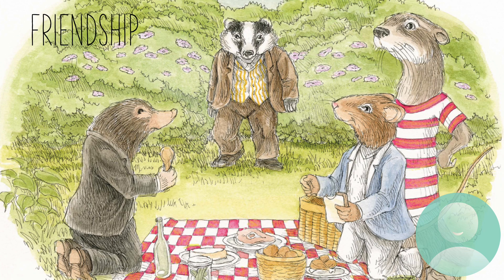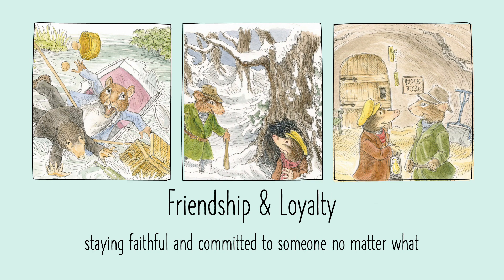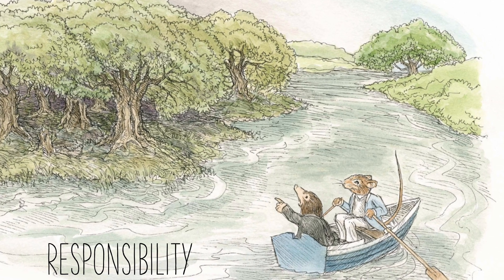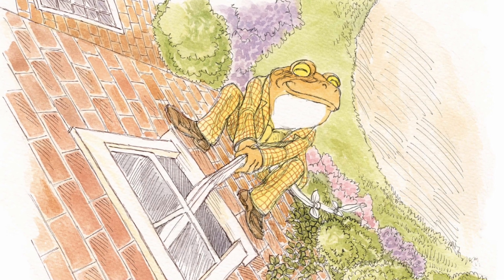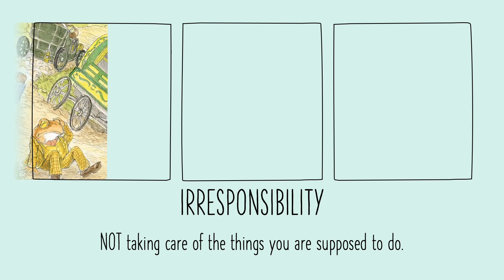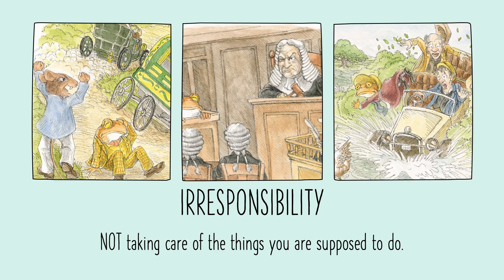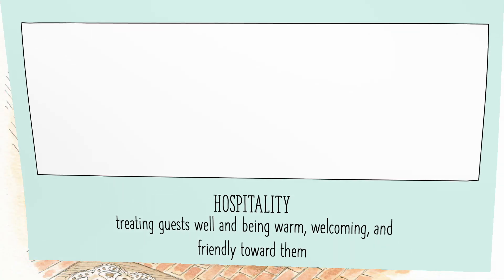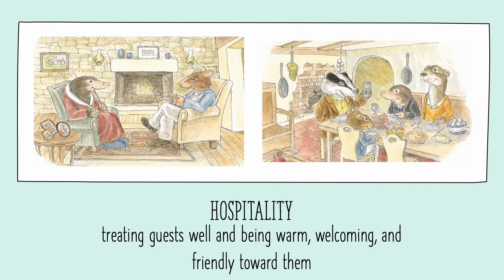Digital Story The Wind in the Willows